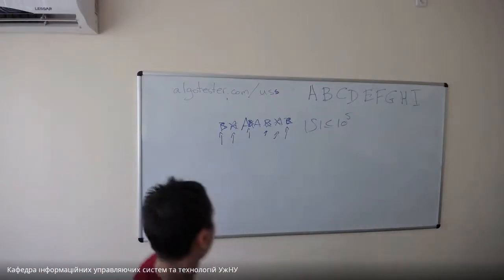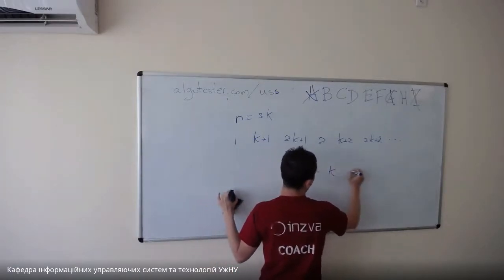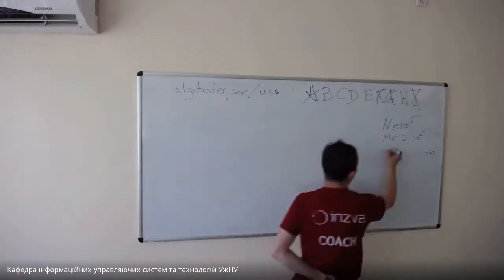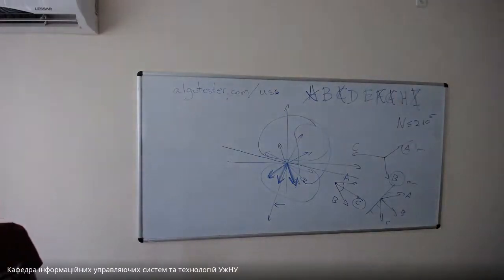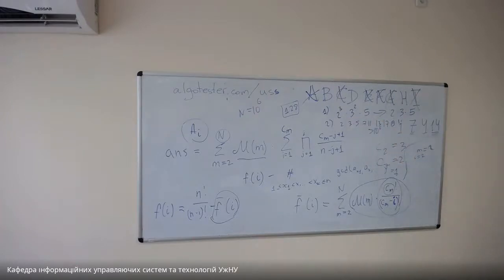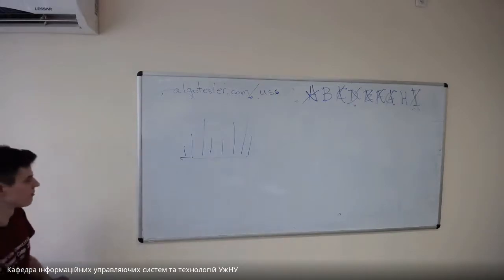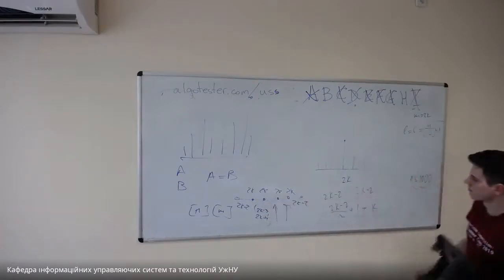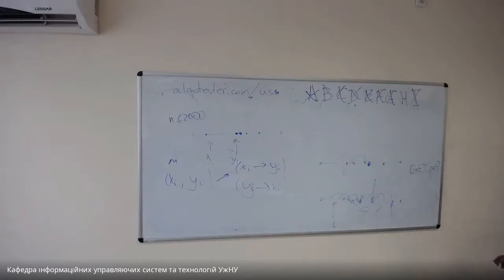Розбір задач 1 Ліга 1 День 01 08 2020